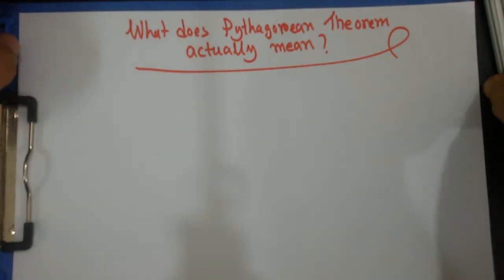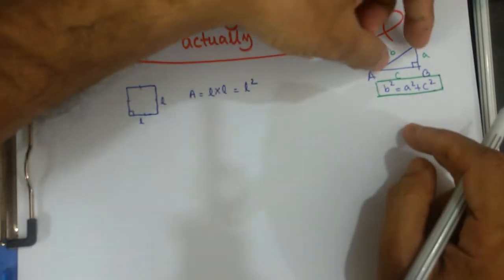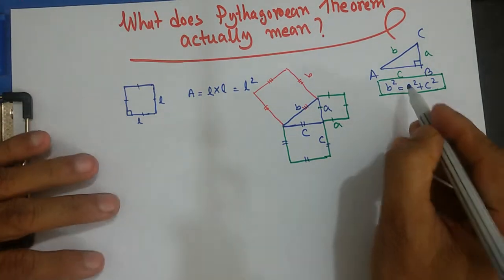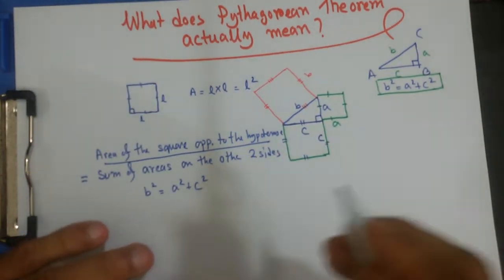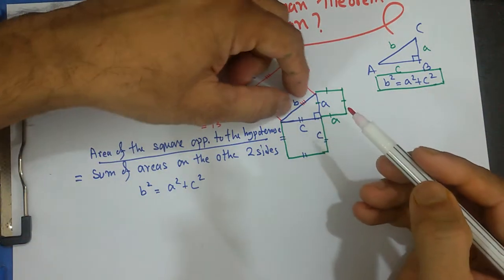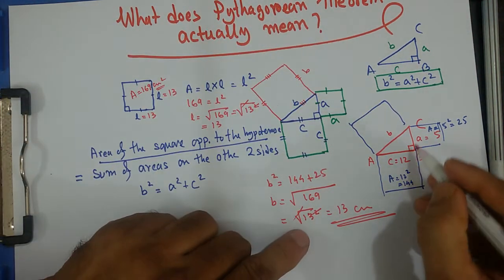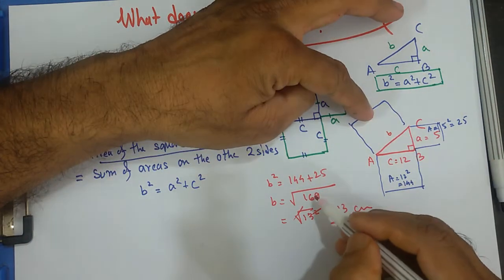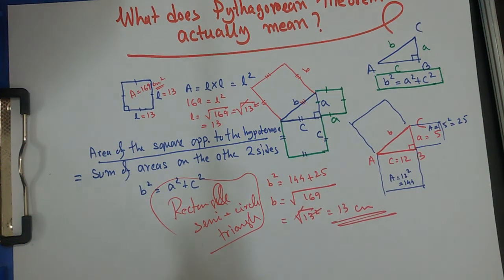What does Pythagorean theorem actually mean?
We have learned about the Pythagorean Theorem. But what does it really mean? Have you ever though about it?...